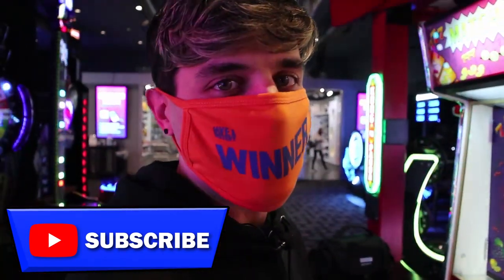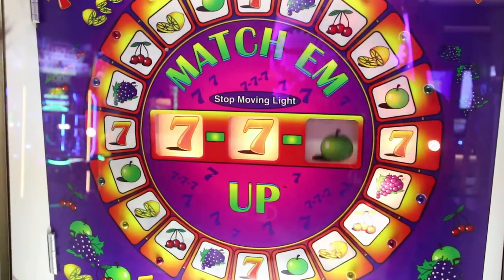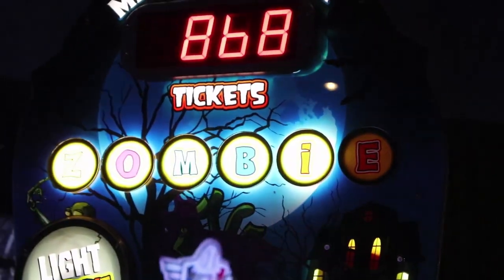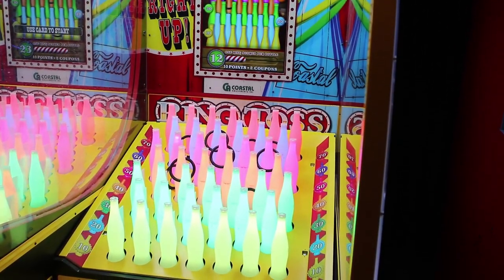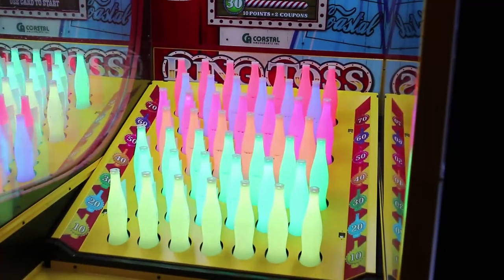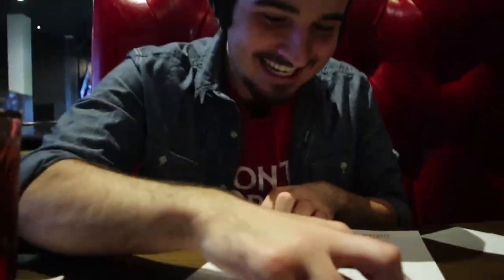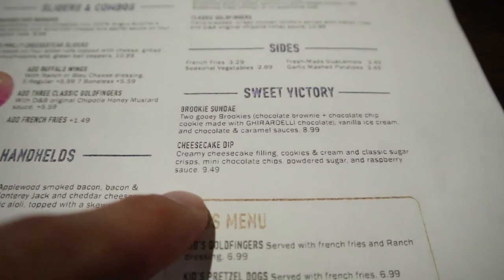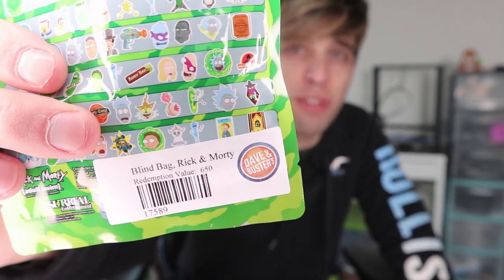WON ALL RICK & MORTY MYSTERY BLIND BAGS AT THE ARCADE!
Today at the arcade I win all Rick & Morty mystery bags - each mystery bag contains 3 pins related to the show Rick & Morty - there are 72 different possible pins that you can get! First I play arcade games from claw machines to coin pushers trying to win as many tickets as I can, then I redeem for the blind bags which I will unbox to see what's inside!

About Arcade Matt:

I make arcade videos! My passion started with the claw machine and continued to arcade ticket games. I also play games that give prizes like Stacker and Keymaster. The coin pusher is also another favorite - some I play winning money, others I win arcade tickets. On some games I even show how to win.